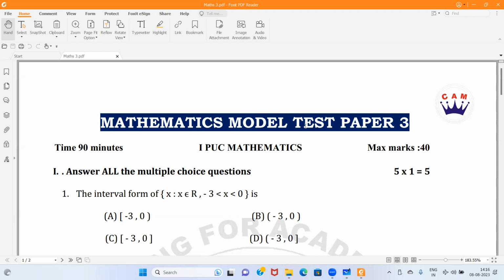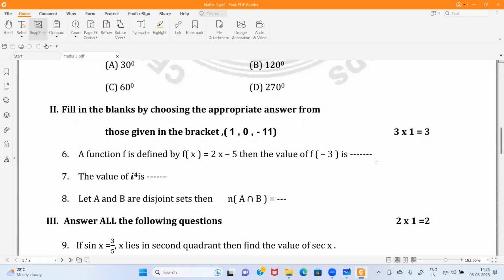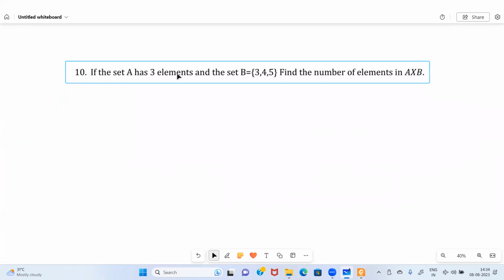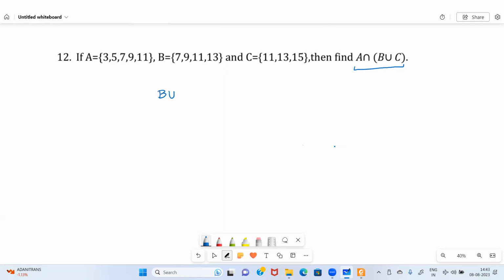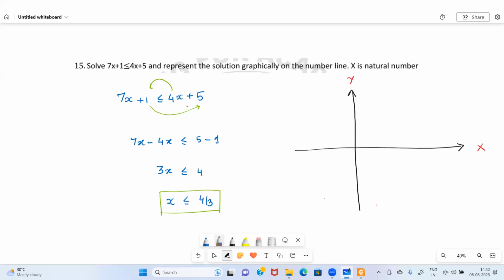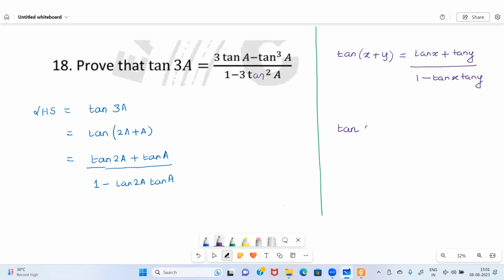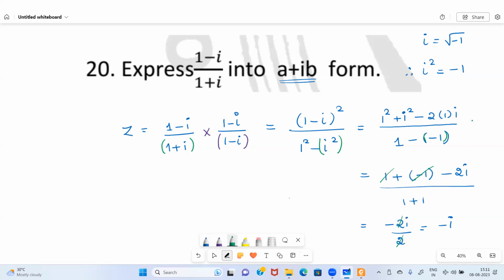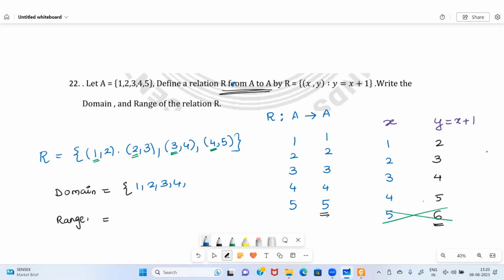Maths Model Paper 3 part 1 - Discussion by Prof Prasanna Kannan